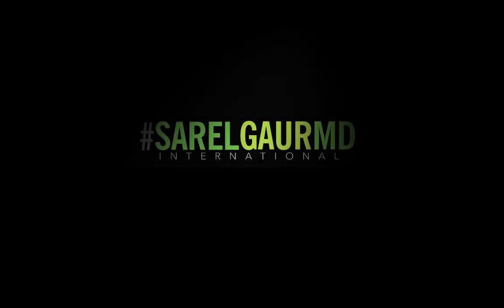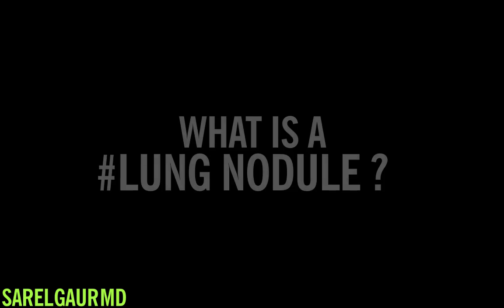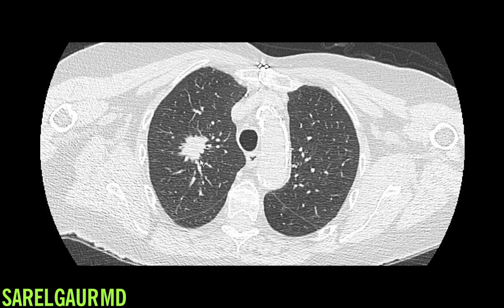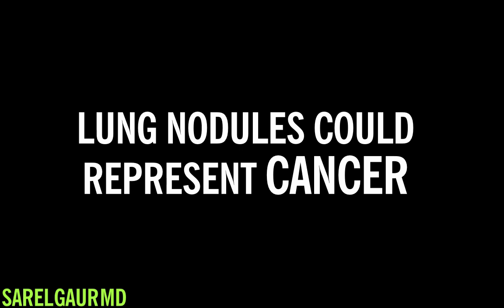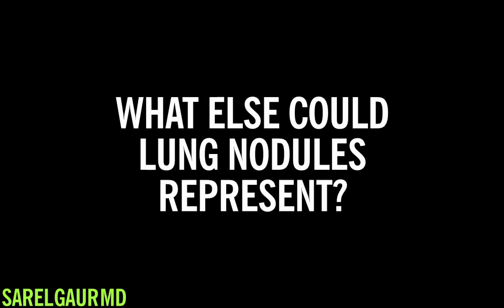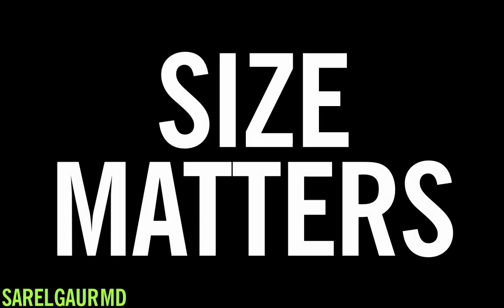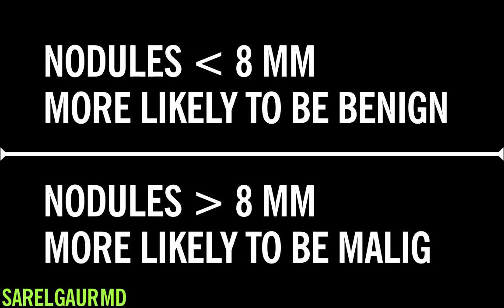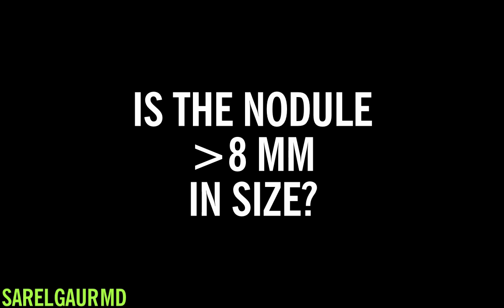What is a Lung Nodule?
SARELGAURMD explains what a lung nodule is and what they are in relation to lung cancer